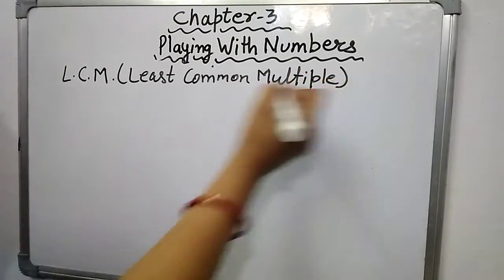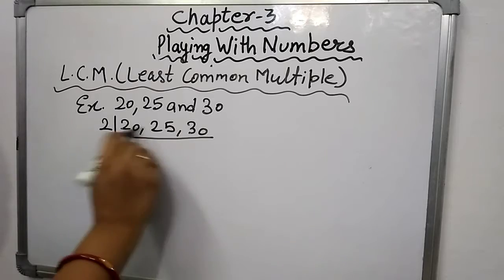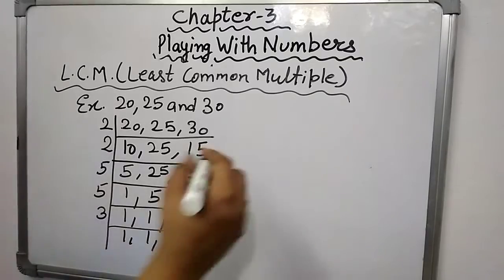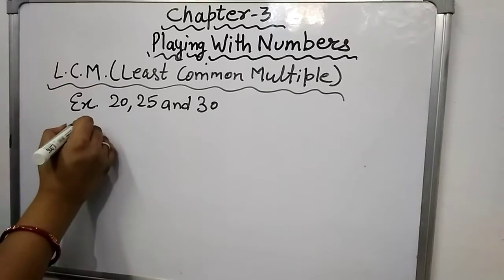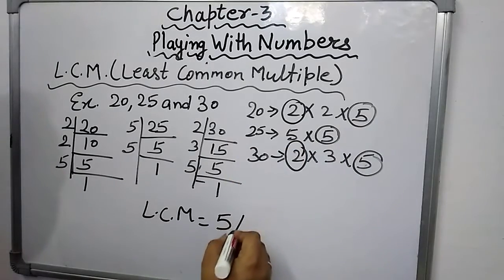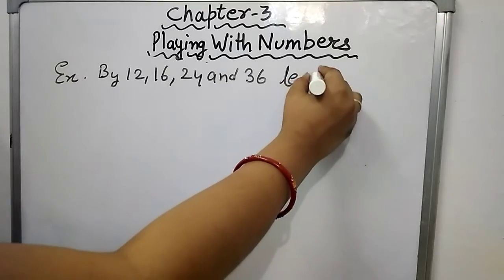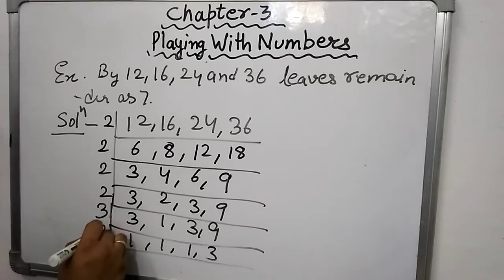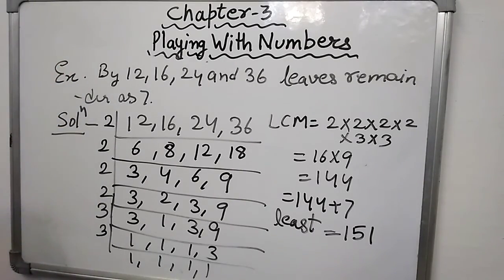LCM maths class 6 chapter 3